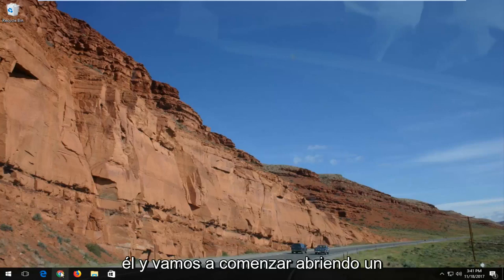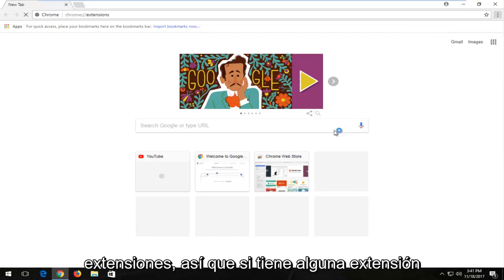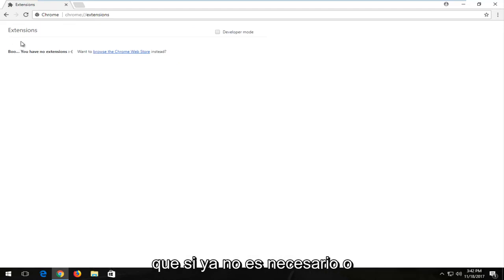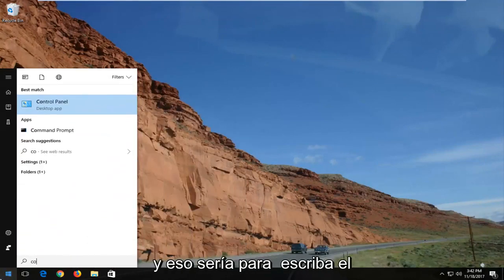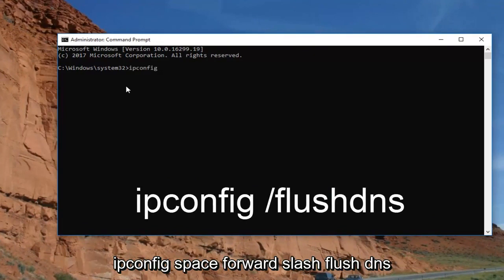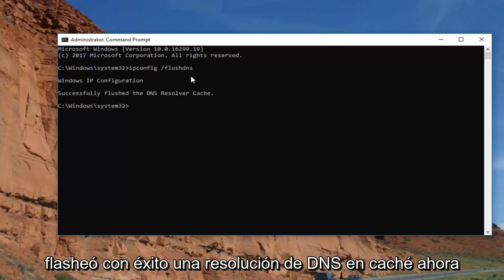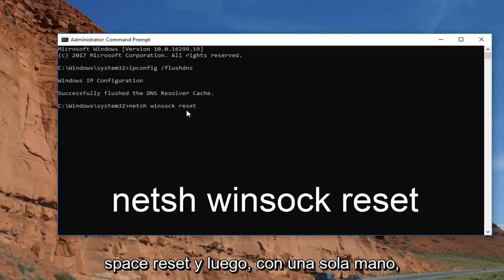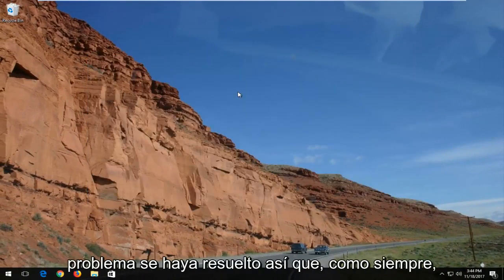Google Chrome Carga Lento al Inciar en Windows 11/10 ARREGLAR [Tutorial]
Este tutorial es para mostrarle cómo reparar Google Chrome si no se abre o si tarda mucho en abrirse.

Si Google Chrome esta lento o demora en cargar, enntoces esta solucion rapida y efectiva resolver tu problema. Google chrome lento para cargar paginas.

Acerca de Google Chrome (de Wikipedia):

Google Chrome es un navegador web gratuito desarrollado por Google. Se lanzó por primera vez en septiembre de 2008 para Microsoft Windows y luego se trasladó a Linux, macOS, iOS y Android. Google Chrome también es el componente principal de Chrome OS, donde sirve como plataforma para ejecutar aplicaciones web.